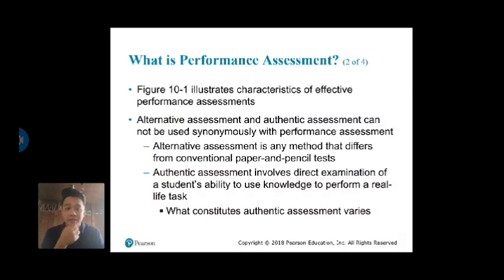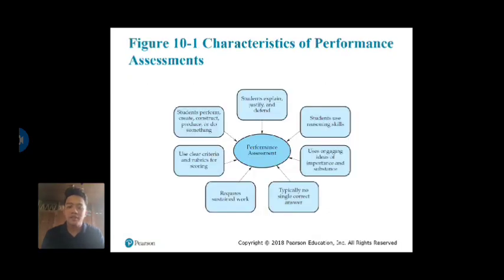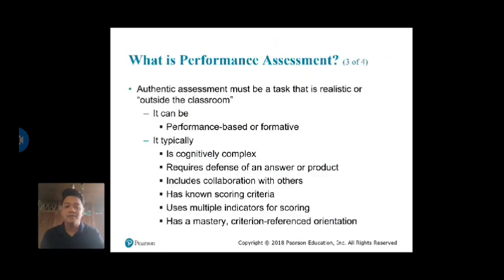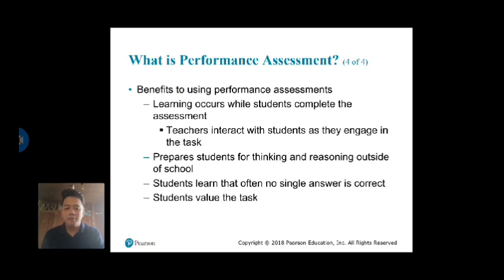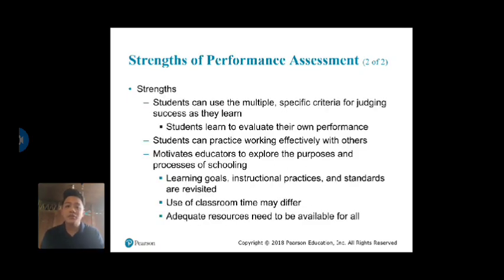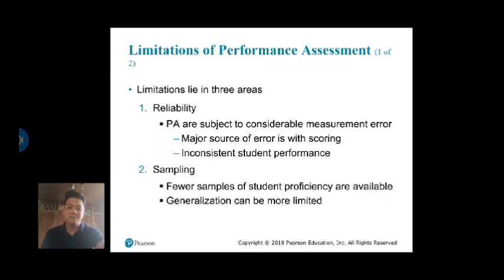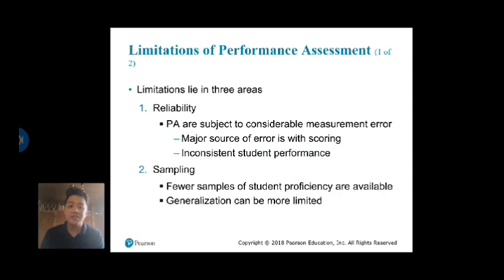Performance Assessment - Bomediano, Krimson Y.